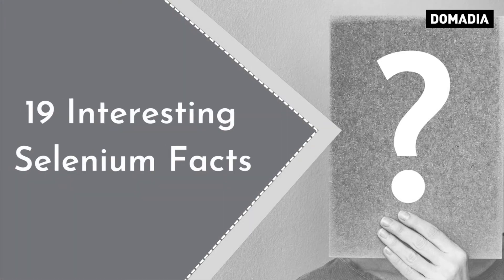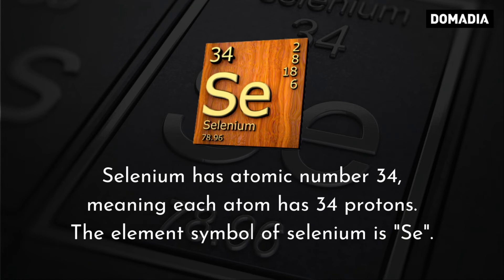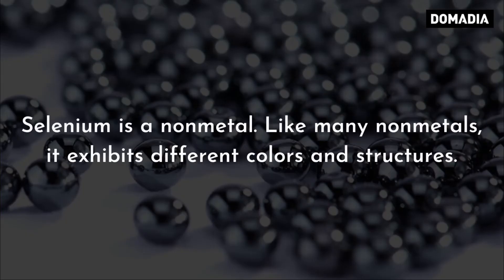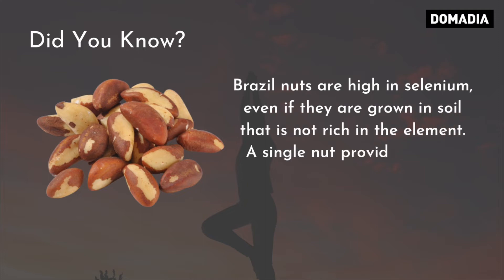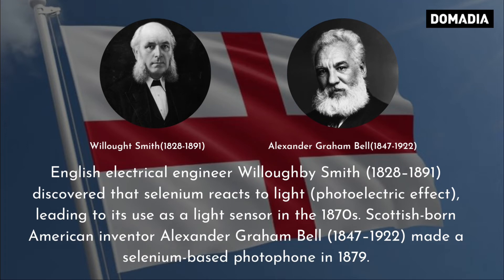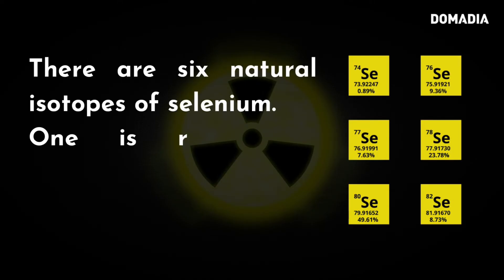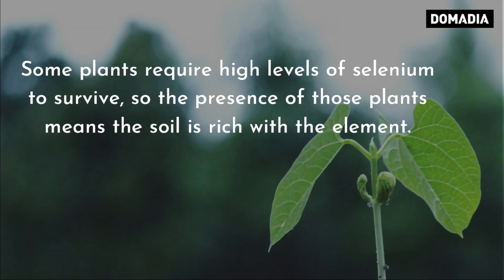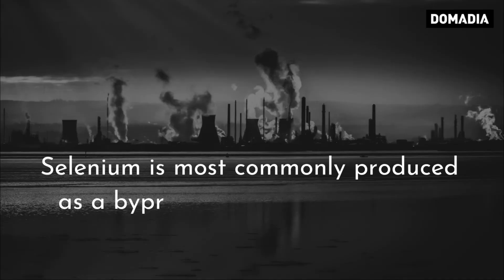19 Interesting Selenium Metal, Selenium Chemical Element, Facts | Domadia.net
Selenium is a chemical element found in a wide variety of products.

The primary use of selenium is to decolorize glass. Also used in power surge protectors, laser printers, photocopiers, steels, semiconductors in Photocells, and assorted medicinal preparations. Selenium is also used in Diamond Galaxy Machines, lithium–selenium (Li–Se) battery, Solar Cells.

Here are some interesting facts about selenium:

Selenium gets its name from the Greek word "Selene," which means "moon."
Selene was the Greek goddess of the moon.

Selenium has atomic number 34, meaning each atom has 34 protons. The element symbol of selenium is "Se".

Selenium was discovered jointly in 1817 by Swedish chemists Jöns Jakob Berzelius (1779–1848) and Johan Gottlieb Gahn (1745–1818).

Although it is uncommonly found, selenium does exist in relatively pure form, free in nature.

Selenium is a nonmetal. Like many nonmetals, it exhibits different colors and structures.

Selenium is essential for proper nutrition in many organisms, including humans. But is toxic in larger amounts.

Brazil nuts are high in selenium, even if they are grown in soil that is not rich in the element.
A single nut provides enough selenium to meet the daily requirement for a human adult.

English electrical engineer Willoughby Smith (1828–1891) discovered that selenium reacts to light (photoelectric effect), leading to its use as a light sensor in the 1870s. Scottish-born American inventor Alexander Graham Bell (1847–1922) made a selenium-based photo-phone in 1879.

There are six natural isotopes of selenium. One is radioactive, while other five are stable.

Selenium salts are used to help control dandruff.

Selenium is protective against mercury poisoning.

Some plants require high levels of selenium to survive, so the presence of those plants means the soil is rich with the element.

Selenium and its compounds are anti-fungal.

Liquid selenium exhibits extremely high surface tension.

Approximately 2,000 tons of selenium are extracted annually worldwide.

Selenium is most commonly produced as a byproduct of copper refining.

The element was featured in the films "Ghost busters" and "Evolution."

Granules of Selenium in 3N, 4N, 5N, 6N is available with us.